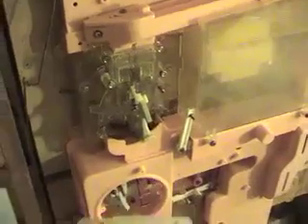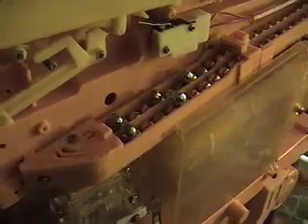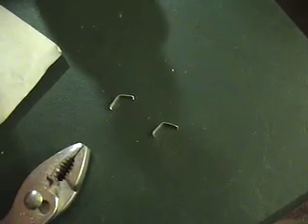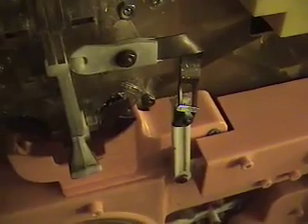pachinko comet IIL restoration, part 2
continuation of a sanyo comet IIL restoration